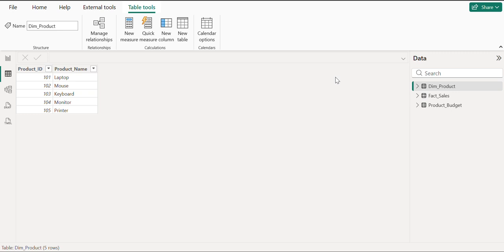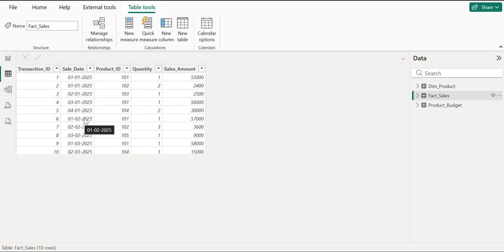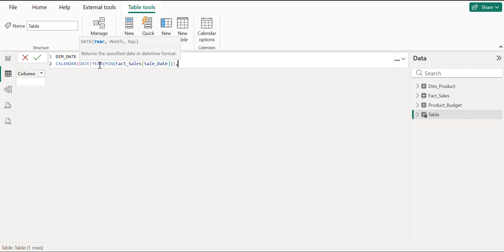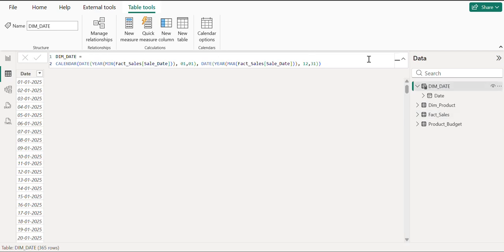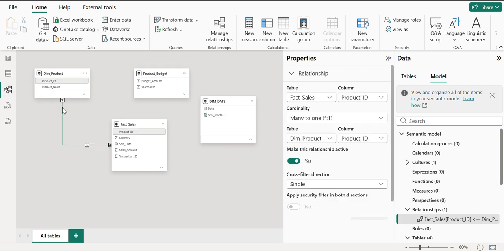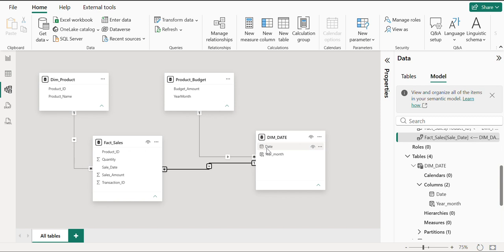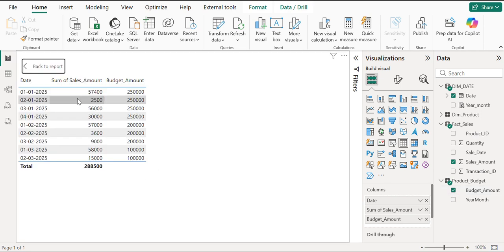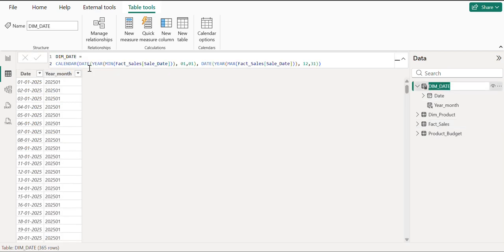1) Data Modelling in powerbi Part - 1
1) How to make Data Modelling properly in powerbi Part - 1

Data Modelling in Power BI Part - 2